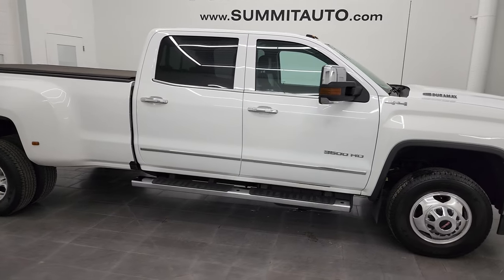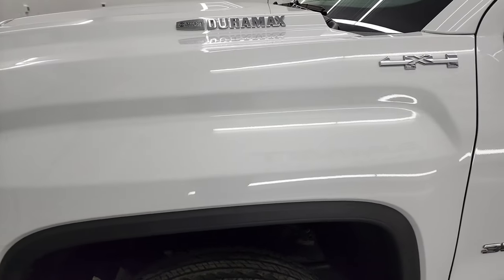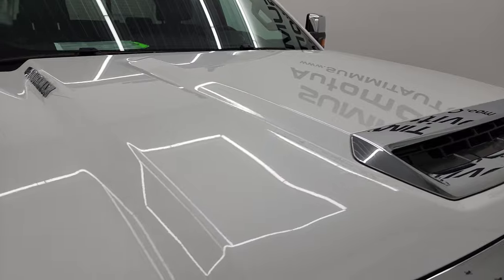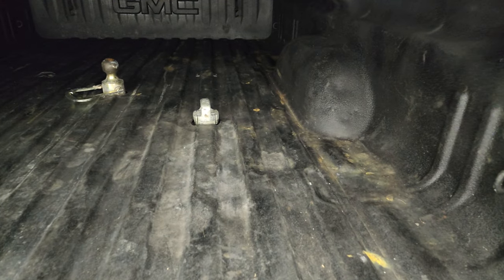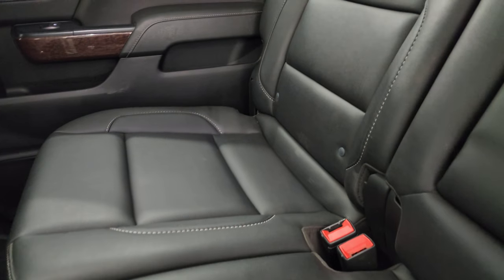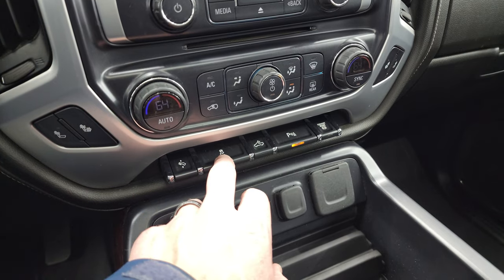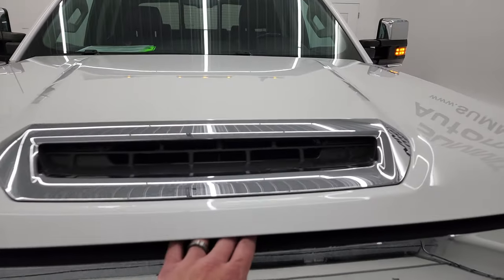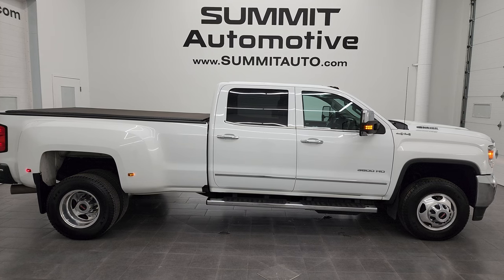2019 GMC SIERRA 3500 SLT CREW LONG DUALLIE DURAMAX DIESEL 4K WALKAROUND 13386Z SOLD!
This 2019 GMC SIERRA 3500 CREW LONGBOX DUALLIE DIESEL IN SUMMIT WHITE FOR SALE IN FOND DU LAC OSHKOSH WISCONSIN 54935 is the vehicle we did walk around review of today.

Thank you for checking out this video of this 2019 GMC SIERRA 3500 CREW LONGBOX DUALLIE DIESEL IN SUMMIT WHITE FOR SALE IN FOND DU LAC OSHKOSH WISCONSIN 54935

STOCK: 13386Z
PRICE: $62,999
MILES: 59,831
MAKE: GMC
MODEL: SIERRA 3500
VIN: 1GT42VCY2KF269661
LOCATION: FOND DU LAC OSHKOSH WISCONSIN, 54937 TRUCKS ON 41

CLEAN TITLE HISTORY! CLEAN CARFAX! 6.6 Liter V8 Duramax Diesel, L5P Motor, 445 Horsepower, Full Four Door Crew Cab, Long Box 8 Foot Longbox, Dual Rear Wheel Dually DRW, SLT Package, 6 Speed Automatic Allison Transmission with Optional Manual Tap Shift, Turn Dial 4x4 Four Wheel Drive 4WD, Factory GPS Navigation System, Power Sunroof Moonroof Sun Roof Moon Roof, Reverse Backup Camera Rearview Camera, Onstar System, Dual Power Heated Seats, Black Ebony Leather Seats, Bucket Seats, Memory Driver's Seat, Truxedo Soft Rollup Tonneau Cover, Full Towing Package with Receiver Trailer Hitch, Wiring and Transmission Cooler Tow Package, 5th Wheel And Gooseneck Hitch Prep Package Fifth Wheel Goose Neck, Gooseneck Hitch Gooseneck, Factory Brake Controller, Factory Exhaust Brake, LED Side Lights, Power Fold in Power Mirrors with Built-in Directional Signals, Telescopic Tow Power Mirrors, Stabilitrak Traction Control, 3.73 Gears with Automatic Locking Differential Limited Slip Differential, Kelly Edge HT LT235/80 R17 Tires, Polished Aluminum Rims Premium Wheels, Four Wheel Disc Brakes, Factory Chromed Stepbars, Spray-in Bedliner, Bedrail Covers, Clearance Lights, Fog Lights, HID High Intensity Discharge Headlights, LED Bed Lighting, LED Running Lights, Sonar with Front and Rear Bumper Sensors, EZ Raise Assist Tailgate, Locking Tailgate, Rear Bumper Steps, Chrome Trimmed Grill, Chrome Trimmed Mirrors, Cowl Induction Sport Hood, GMC IntelliLink Touchscreen Radio, AM / FM Radio Tuner, Sirius/XM Satellite Radio Capabilities Sirius / XM, CD Player, Bose Premium Audio Sound System, Bluetooth, Hands-Free Phone Controls Blue Tooth, Android Auto Compatible, Apple Car Play Compatible, Auxiliary MP3 Jack Portable Audio Connection, USB Jack Portable Audio Connection, Keyless Entry with Factory Remote Start, Power Sliding Rear Window Rear Window Defroster, Adjustable Height Seatbelts, Driver and Passenger Front Air Bags, L.A.T.C.H. Child Safety System, Side Curtain Air Bags SRS Safety Restraint System, Multi-Function Steering Wheel Controls, Homelink System with Three Programmable Buttons for Garage Doors, Lighting Systems & Security Systems, Compass, Outside Temperature Display and Mileage Display, Dual Multi-Zone Climate Control , Power Adjustable Pedals, Factory Floormats, Wireless Cell Phone Charge Pad, Woodgrain Dash And Door Trim, Air Conditioning AC, Cruise Control, Power Locks, Power Windows, Automatic Headlights Autolamp, Tilt/Telescope Steering Wheel, 110V / 150W Auxiliary Power Outlet, 5 Year / 100,000 Mile Remaining Powertrain Factory Warranty, Whichever Comes First, Summit White, CLEAN AUTOCHECK! Very very clean inside and out! This is one of the sharpest 2019 GMC Sierra 3500 crewcab longbox 1 ton trucks on our lot! Make your move before this super clean 4wd is gone!

STOCK: 13386Z
PRICE: $62,999
MILES: 59,831
MAKE: GMC
MODEL: SIERRA 3500
VIN: 1GT42VCY2KF269661